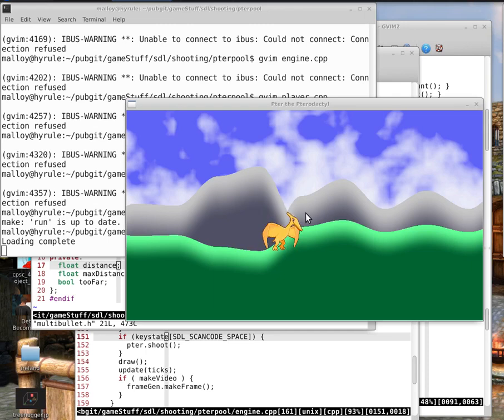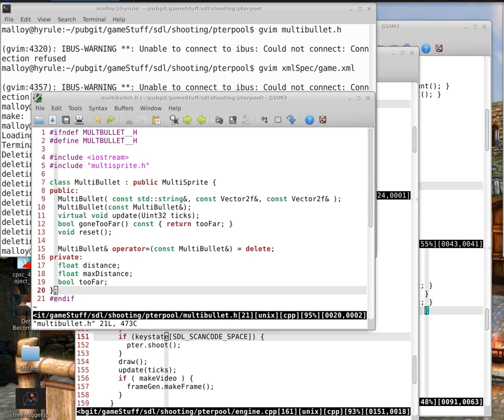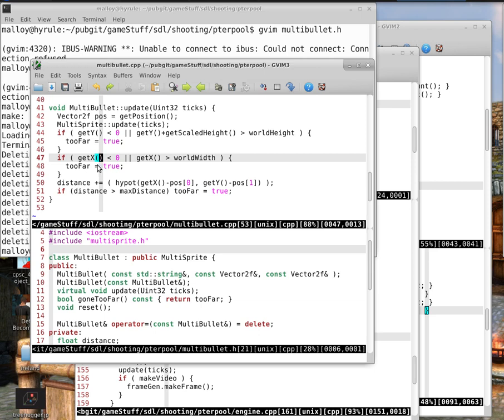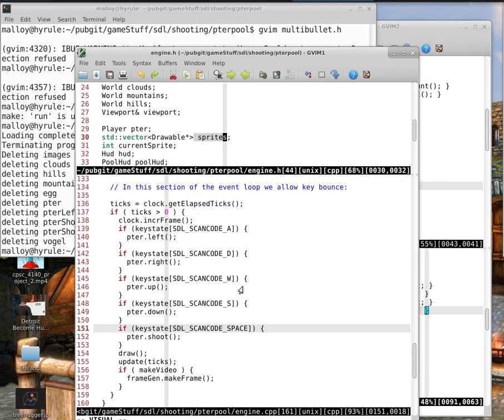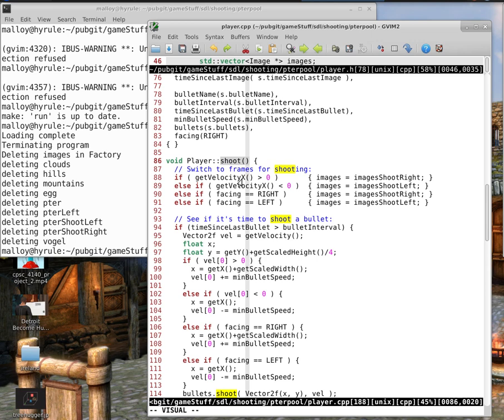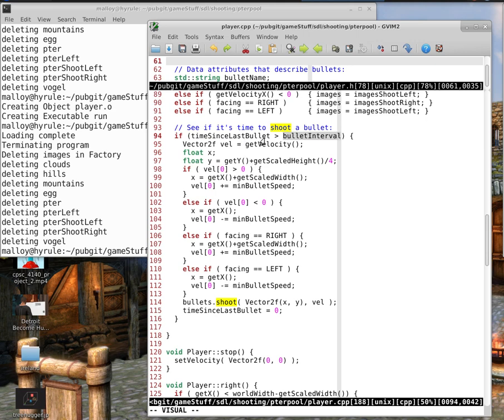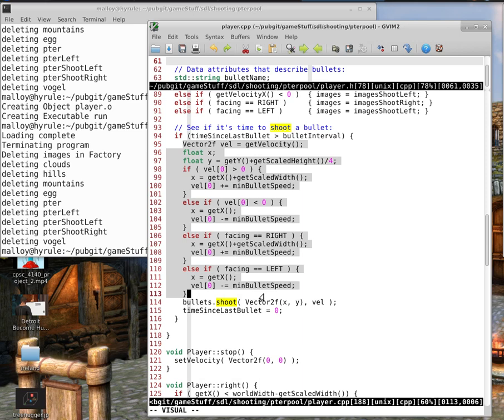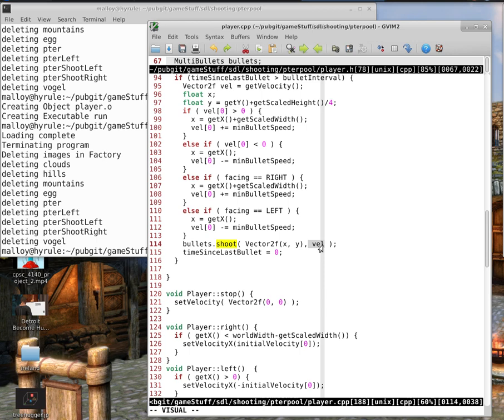shooting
This video describes some of the issues involved in shooting a bullet or projectile using C++ and SDL 2.0.